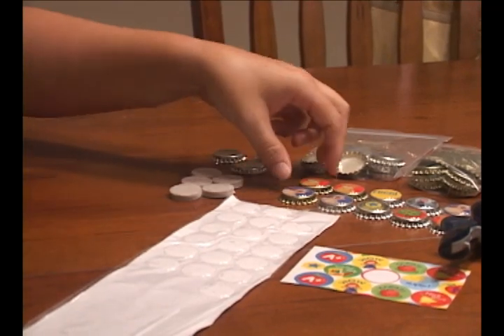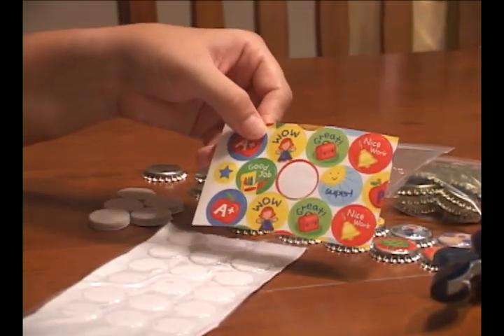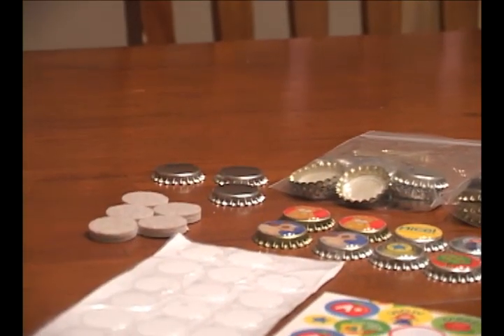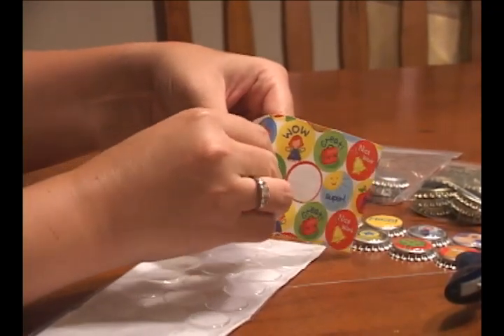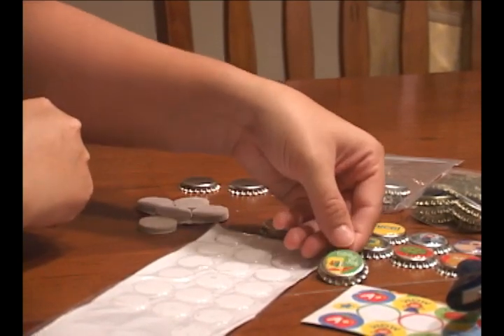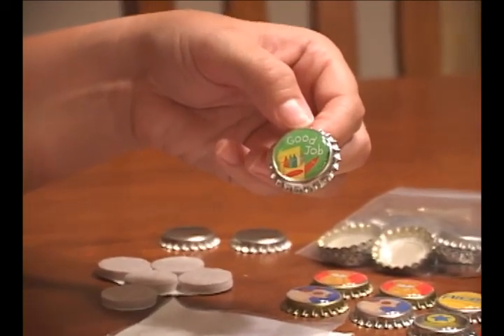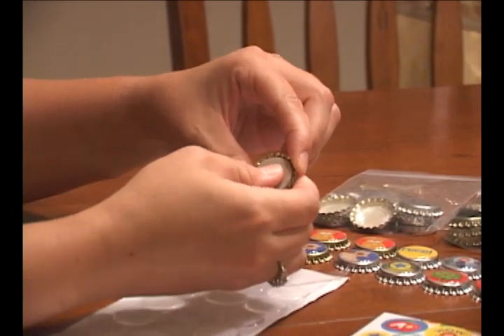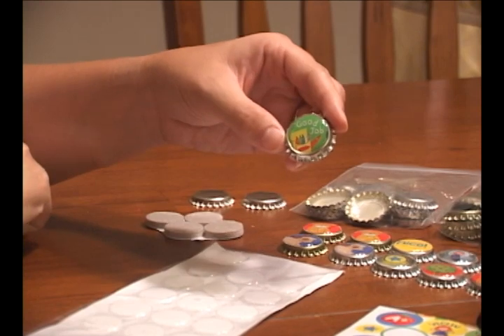Add Graphics to your Bottlecaps Using Epoxy Stickers